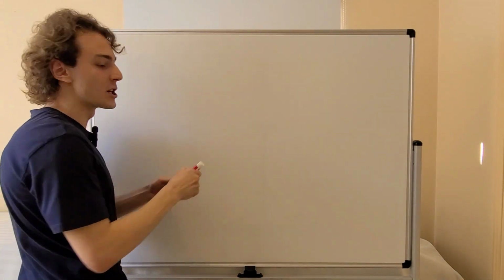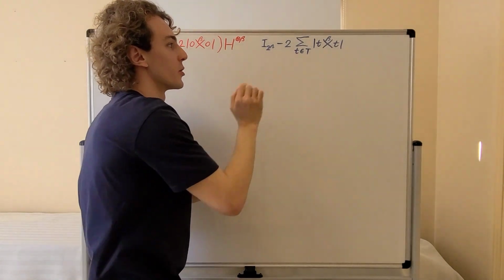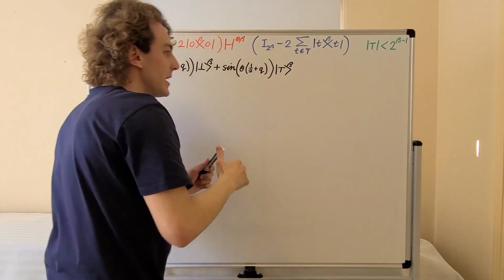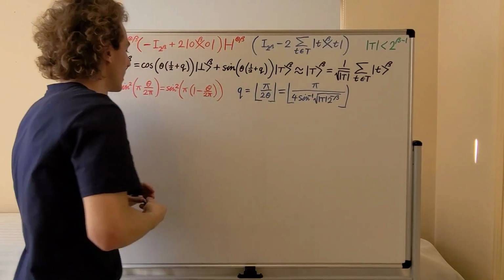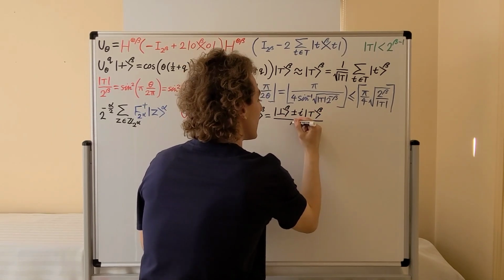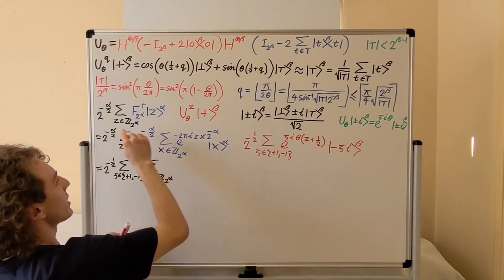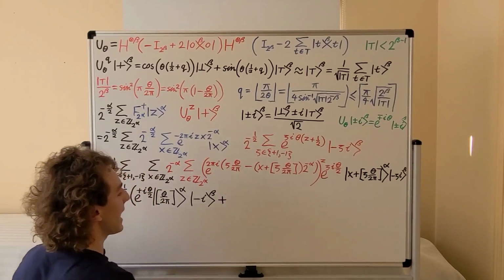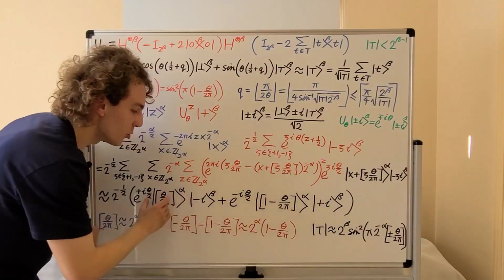Quantum Cryptanalysis Part 4: Quantum Search and Quantum Counting Algorithm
Identify cybersecurity threats posed by quantum cryptanalysis.